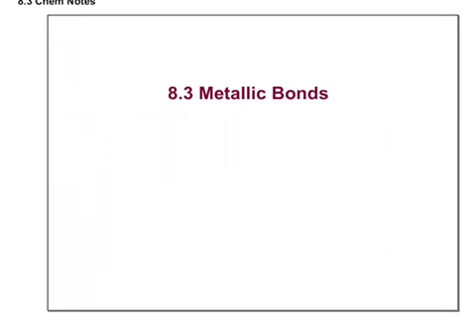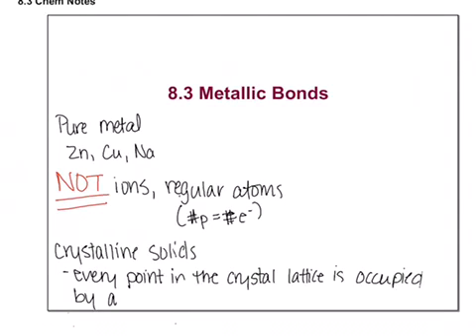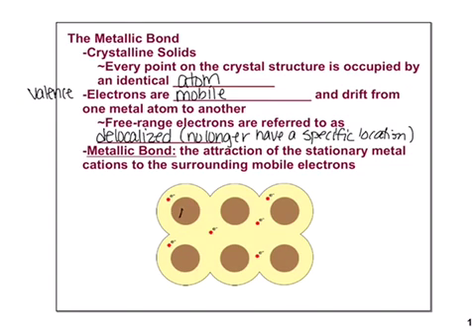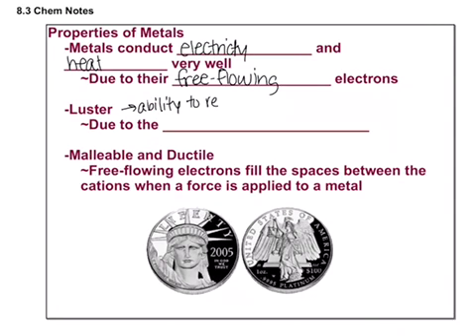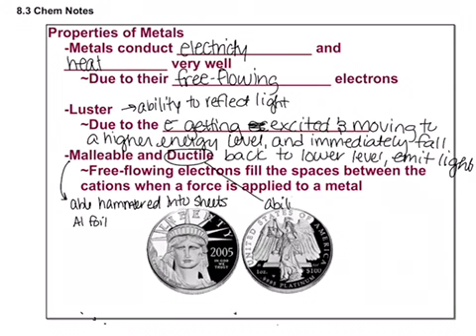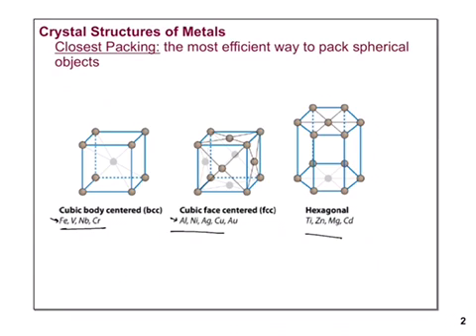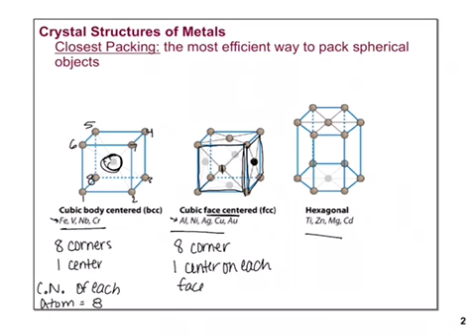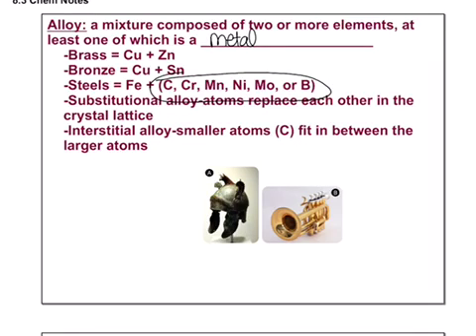8.3 Chemistry Notes (2019-2020)